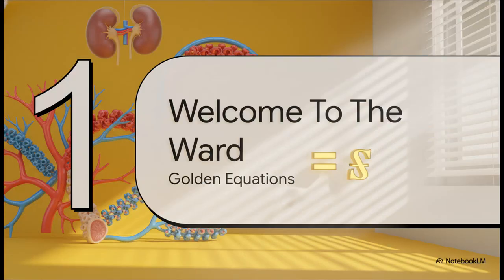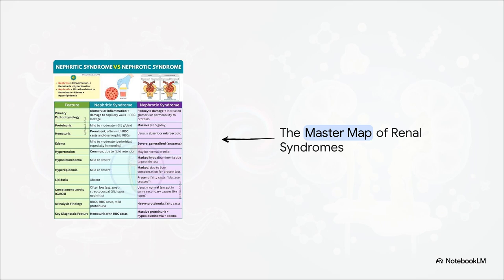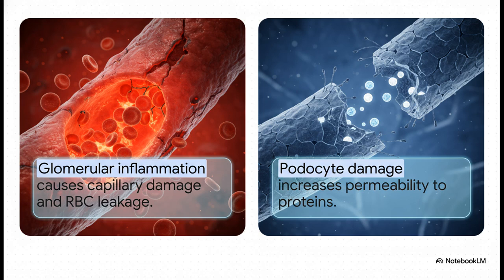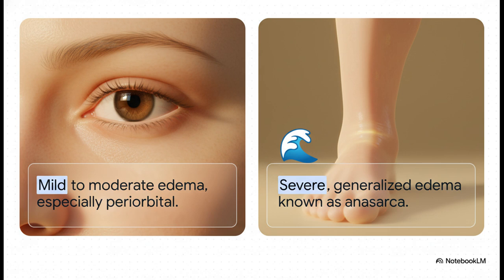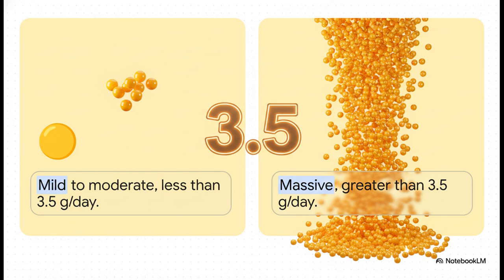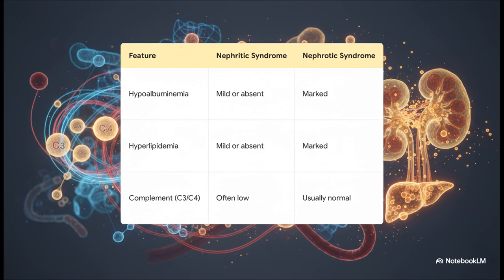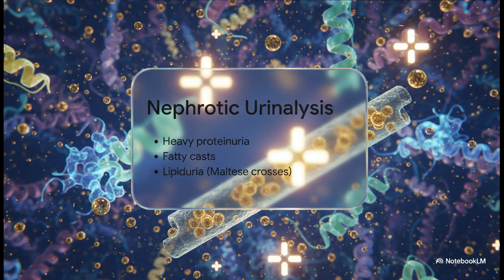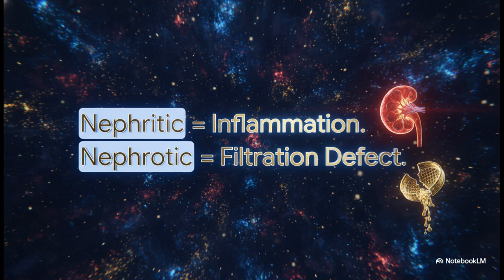Nephrotic vs nephritic